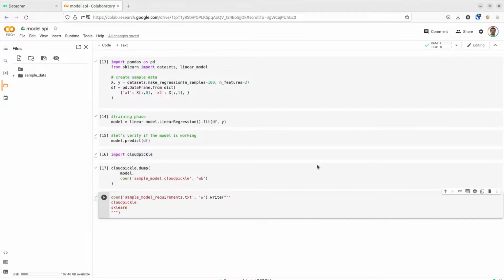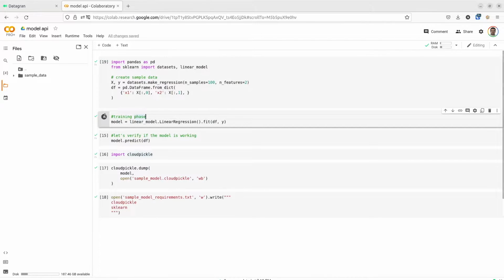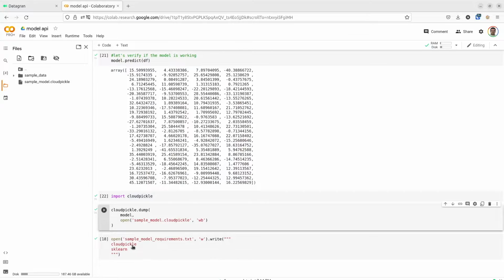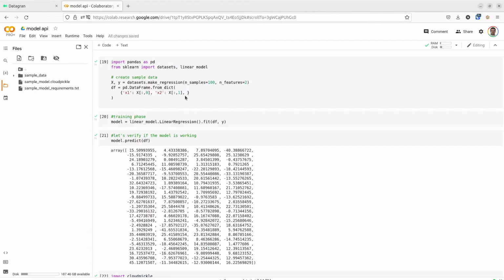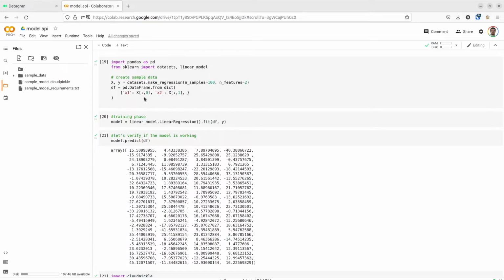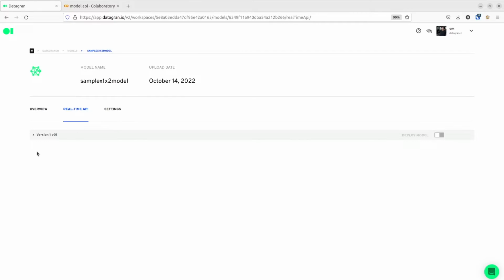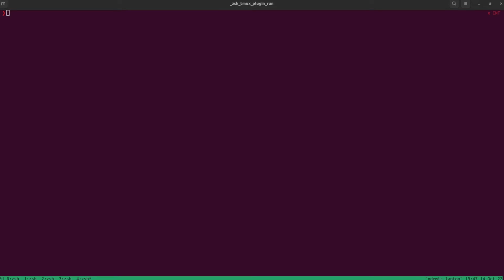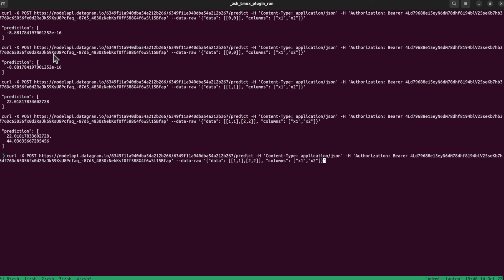Real Time Model API